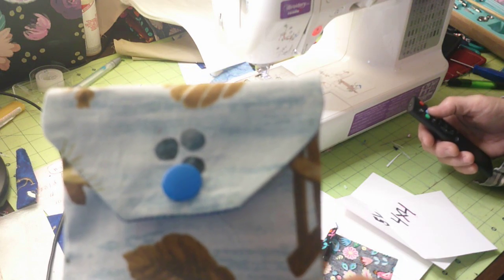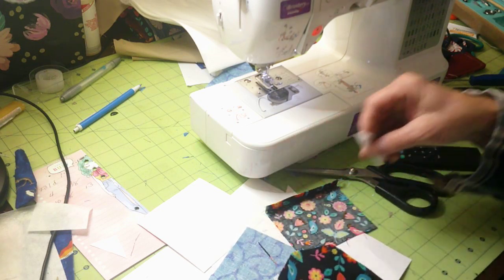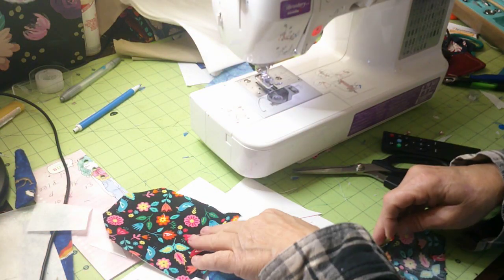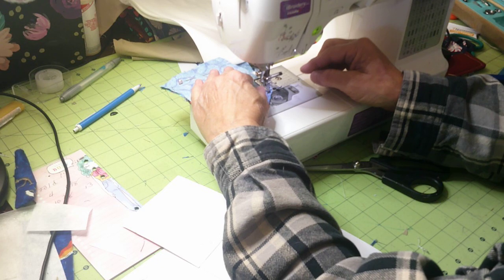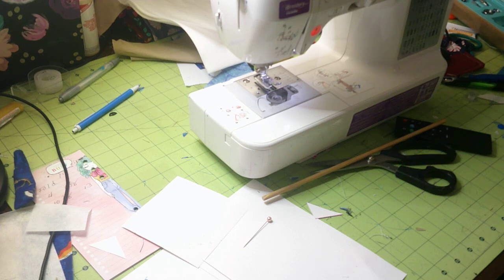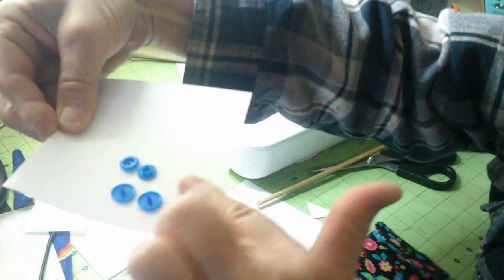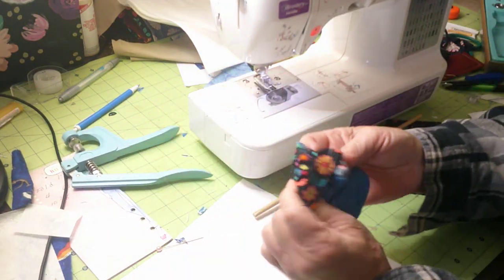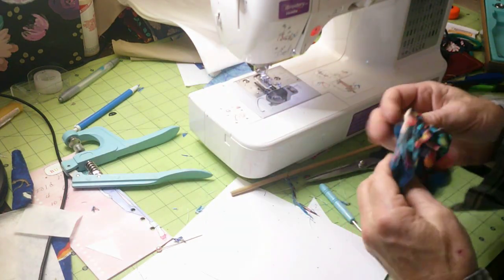How to sew a teabag holder | The perfect handmade gift idea | SEWING TUTORIAL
DIY;
 Sewing a tea bag holder with a pattern /wallet, purse, or envelope so u can take your favorite tea with you in your handbag